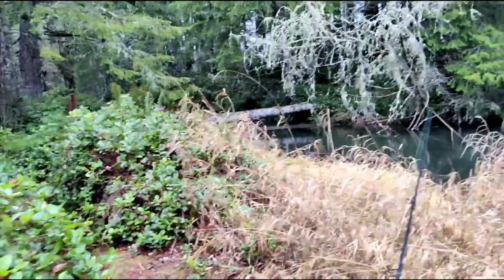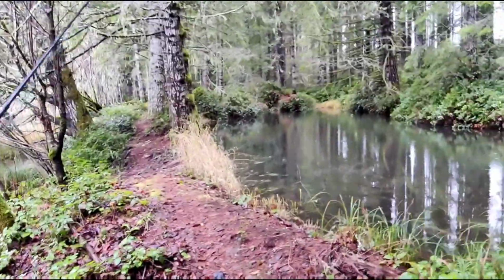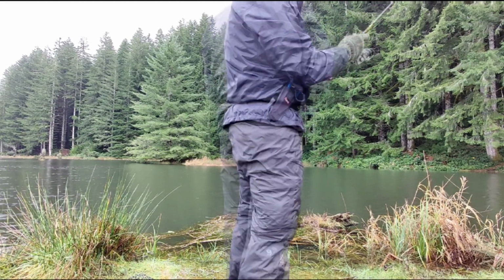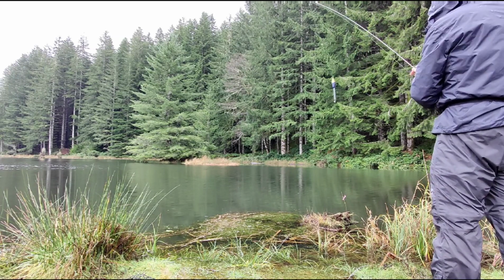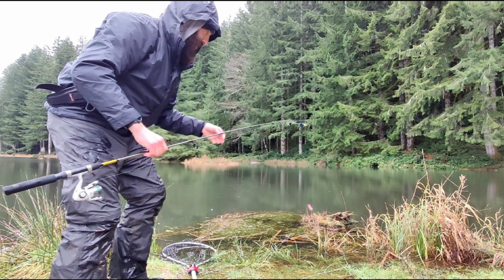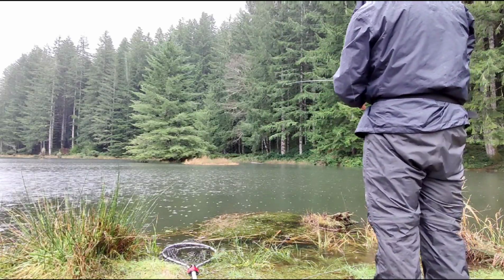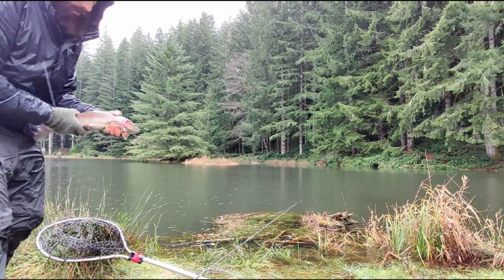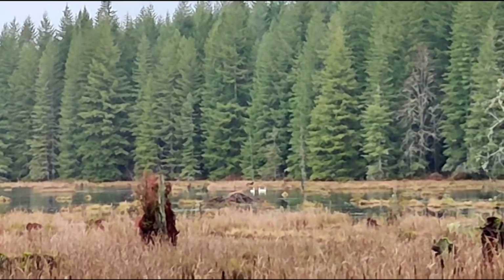trout magnet madness! PNW lake fishing.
In this video, Brian takes a trip into the coast range mountains to smash some big rainbow trout on trout magnets.